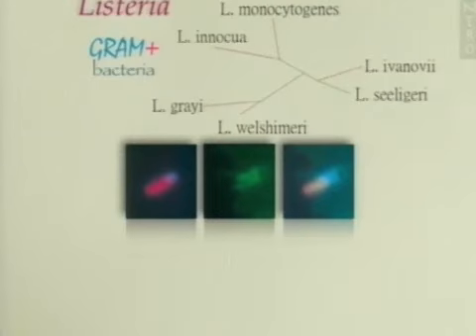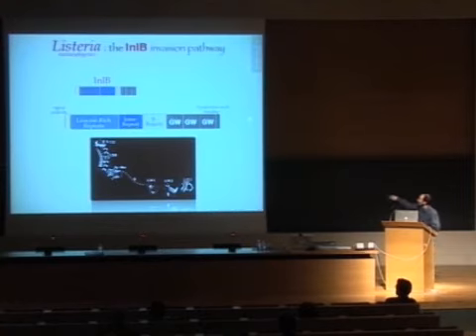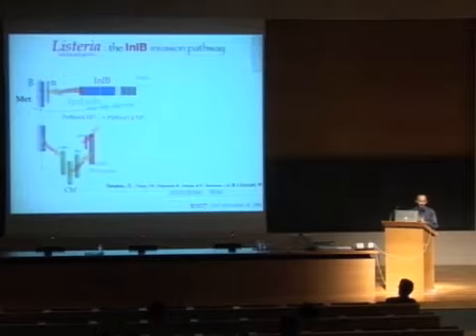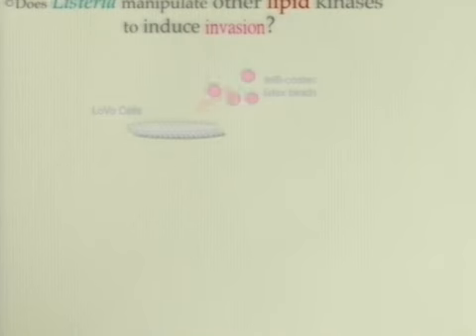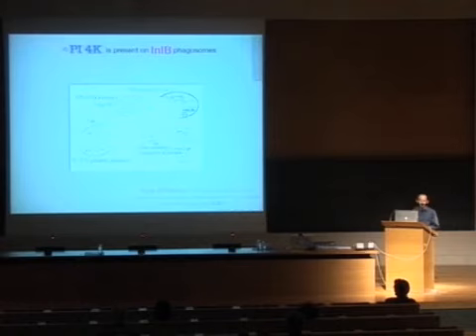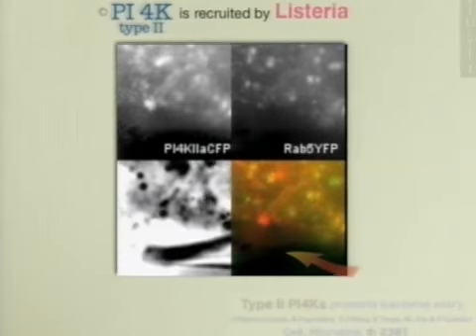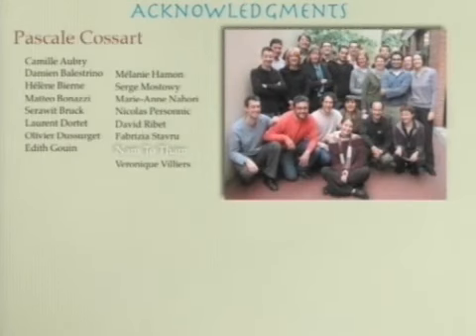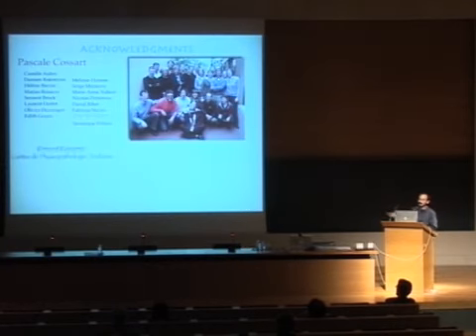Seeing Is Believing: Imaging Infectious Processes in Vitro... (4) - Philippe Sansonetti (2008-2009)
Colloque 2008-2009 : Seeing Is Believing: Imaging Infectious Processes in Vitro and in Vivo
Conférence du lundi 27 avril 2009 : Subversion of the Hepatocyte Growth Factor Receptor Signaling for Target Cell Invasion by Listeria Monocytogenes

Intervenant(s) : Javier Pizzaro-Cerda

Chaire Microbiologie et maladies infectieuses (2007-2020)
Professeur : Philippe Sansonetti